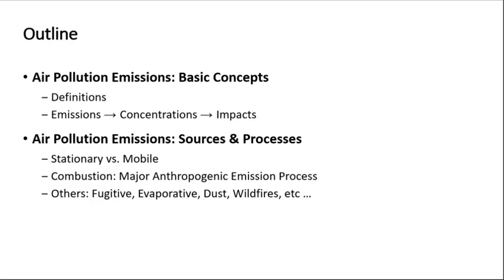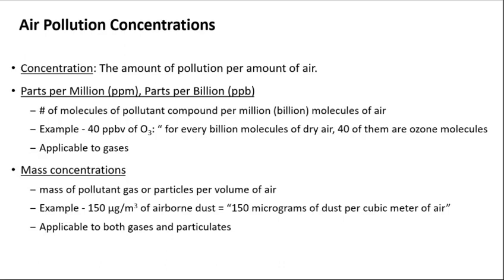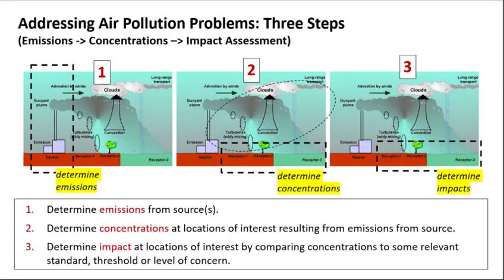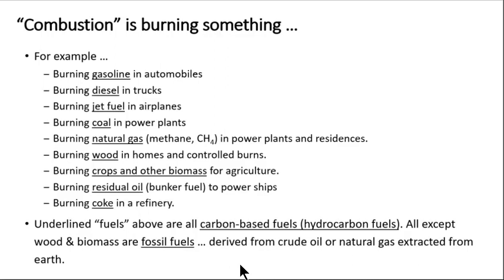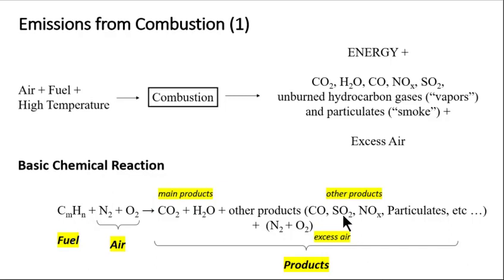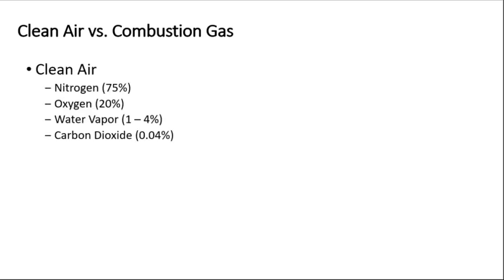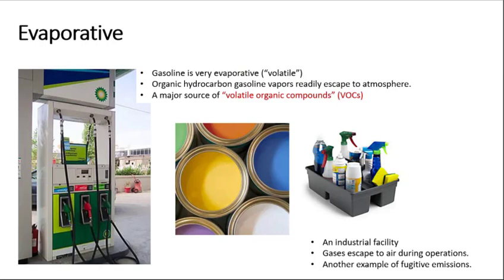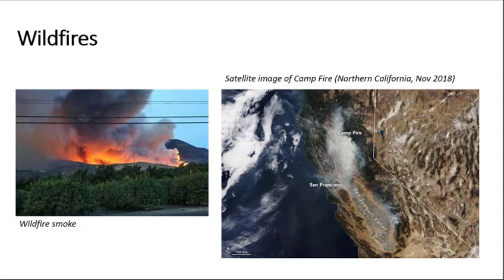METR113 Spring2022 Lecture6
METR113 Spring2022 Lecture 6 - Air Pollution Emissions
(Module 2 - Outdoor Air Pollution)